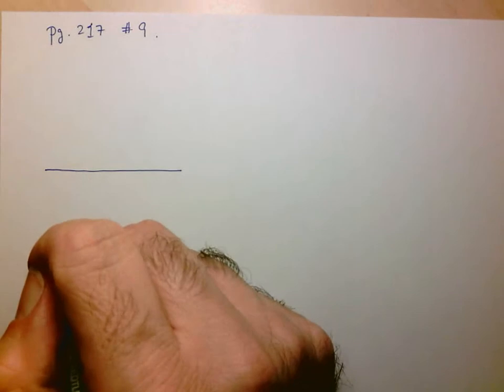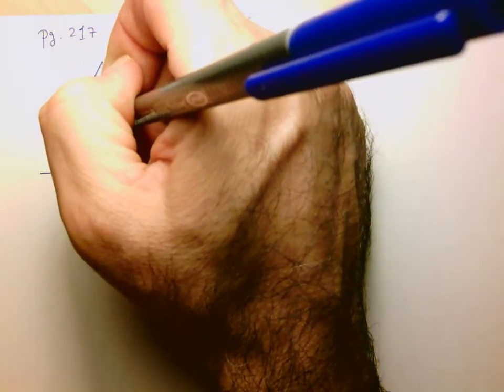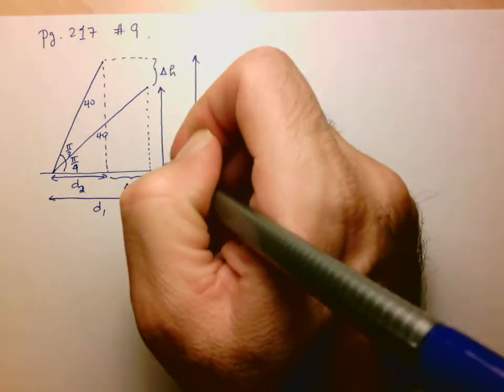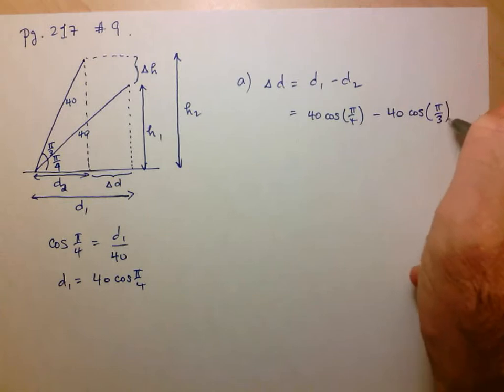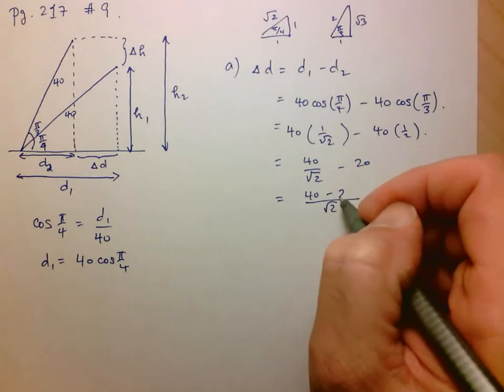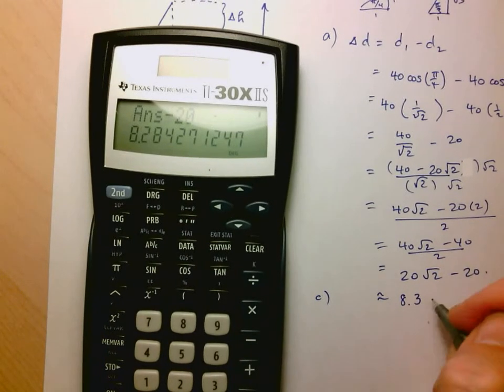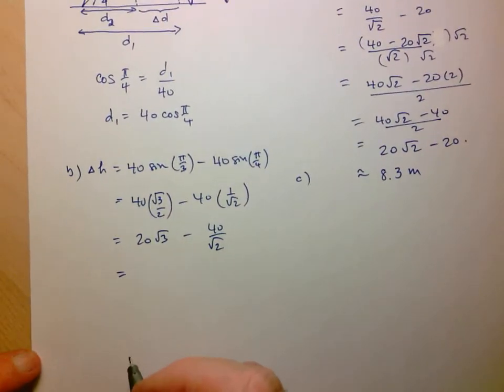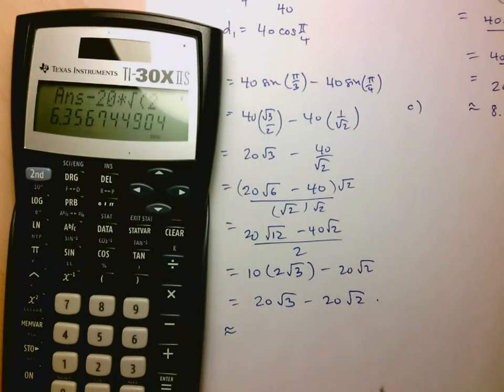MHF4U pg 217 # 9